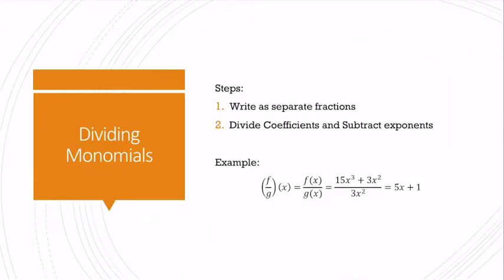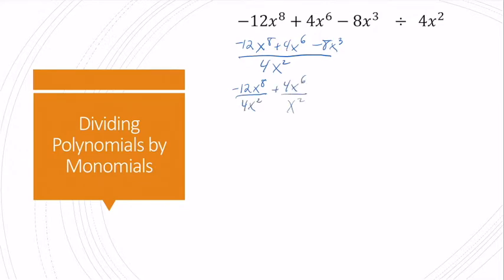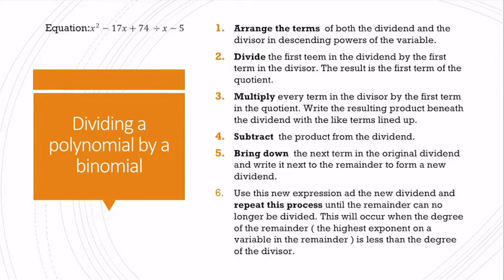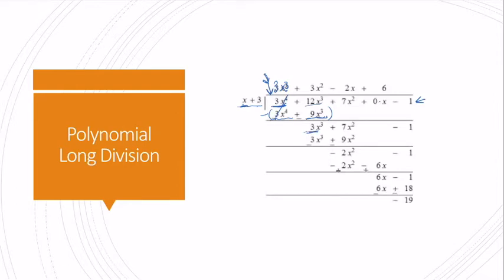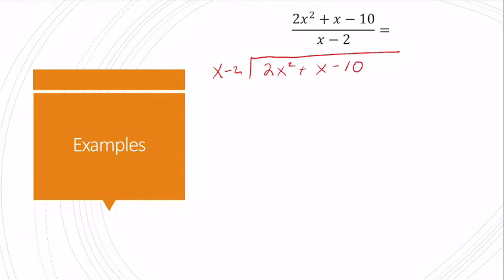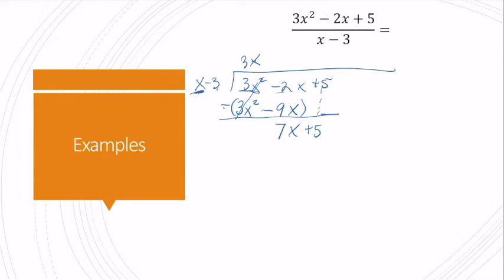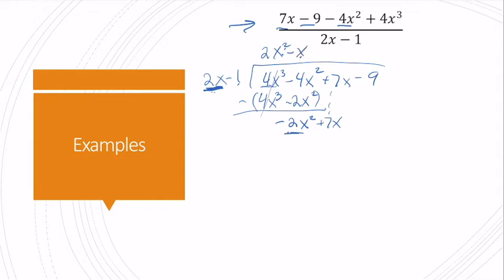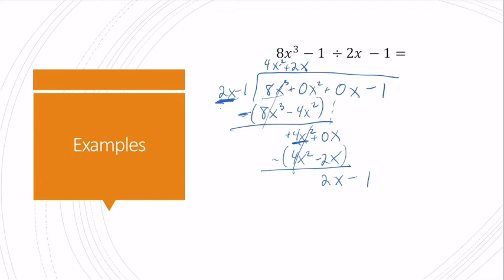Intermediate Algebra Section 4.5